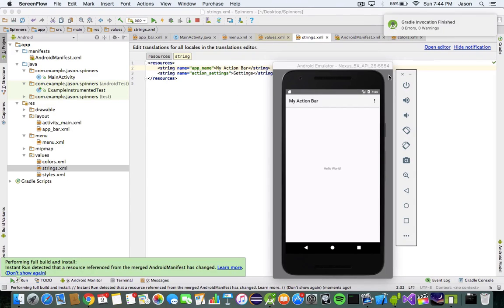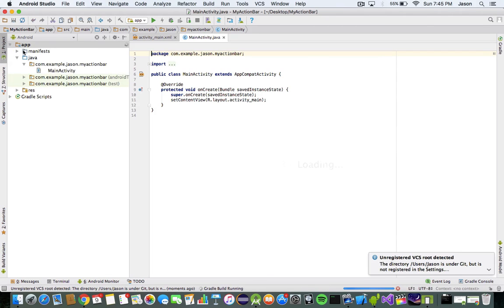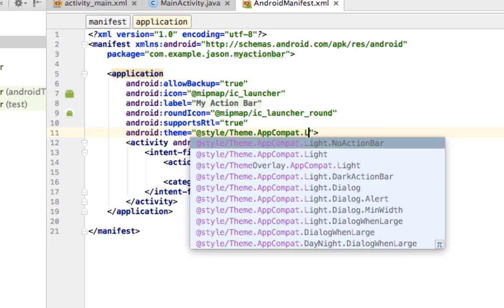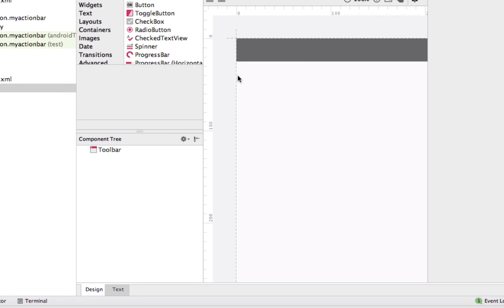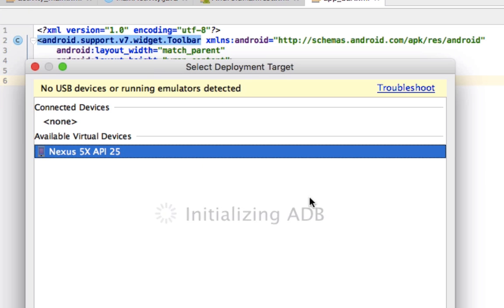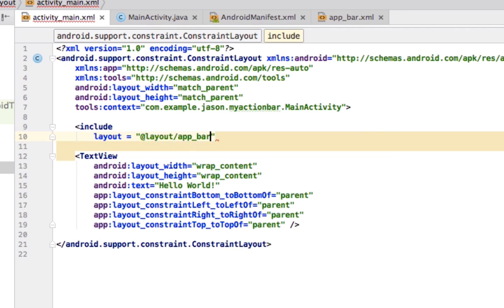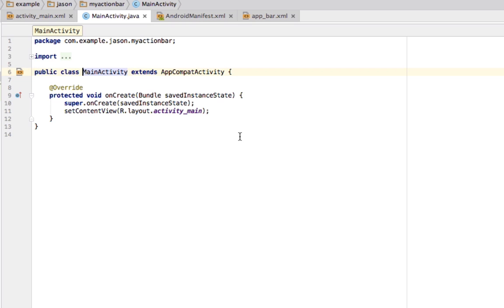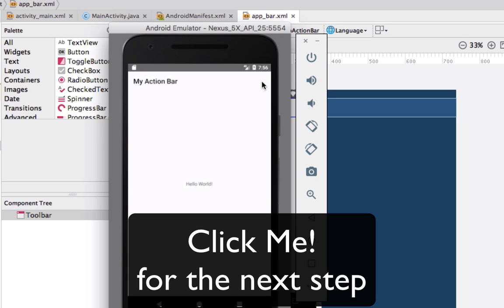Add a Custom ActionBar (Toolbar) - Android Studio Tutorial (Part 1)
***settings menu is part 2***

How to customize and add your own toolbar or action bar in android studio with settings three dot menu button
How to add your own toolbar in android studio
How to customize toolbar action bar in android studio

Step 1:
Change the theme in Manifest to be NoActionBar
Step 2:
Create a xml Toolbar widget resource
Step 3:
Add toolbar to main activity
Step 4:
Add support for action bar in main.java

Part 1: Add a Customizable Toolbar - Android Studio Tutorial
In this video, I show you how to add a customizable action bar (sometimes referred to as a toolbar or appbar) for your android studio app. This series will tell you how to add a toolbar, customize it, give it a theme, and add custom buttons and titles.